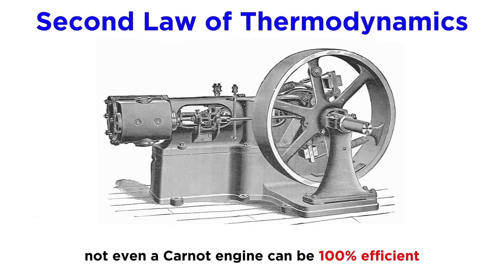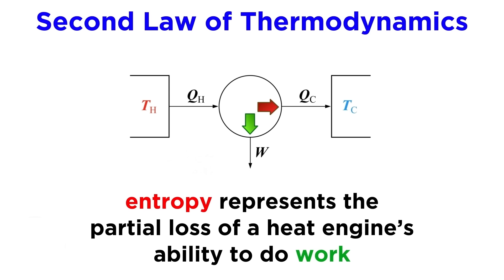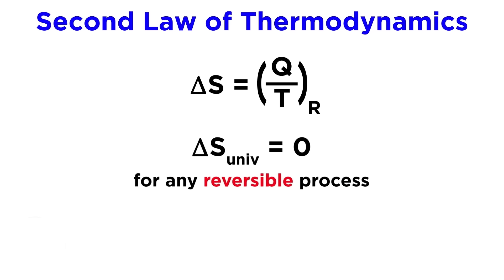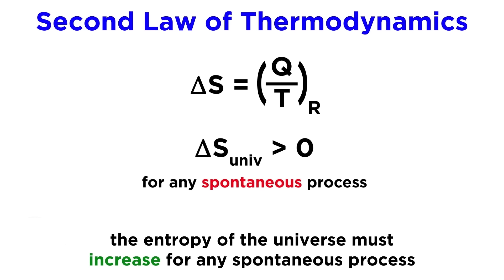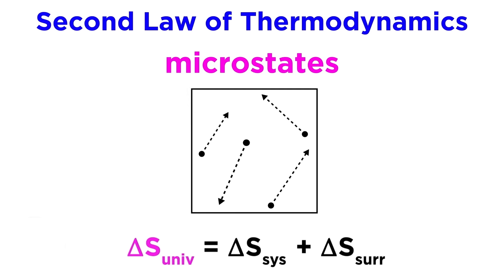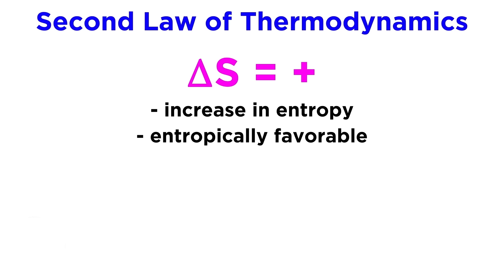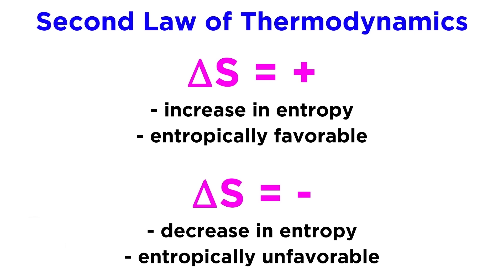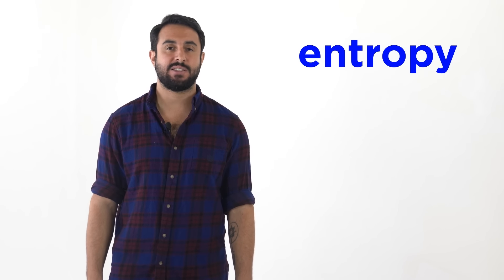Entropy and the Second Law of Thermodynamics | Professor Dave & Chegg Explain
Now that we understand the concept of spontaneity, let's take a look at entropy: a measure of the dispersal of matter and energy in a system. Specifically, let's look at entropy as it relates to the second law of thermodynamics, which concerns the entropy of the universe. We'll learn more about what went into the observation that heat spontaneously flows from hotter to colder regions, and we'll also cover the concepts of Carnot engines and microstates.

00:00 Intro
00:28 Carnot engines
01:04 Defining entropy
01:47 Entropy and spontaneity